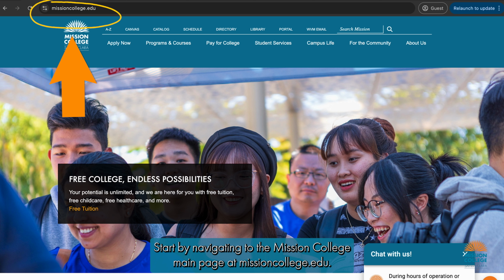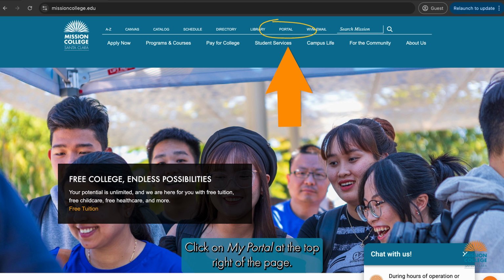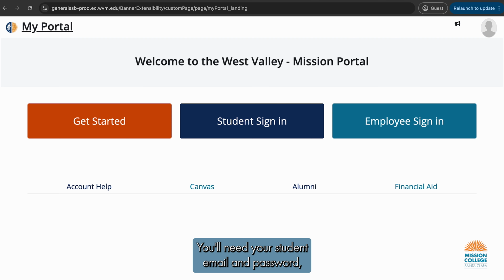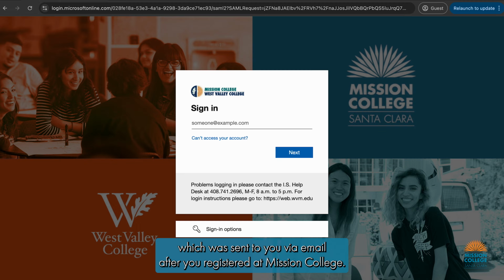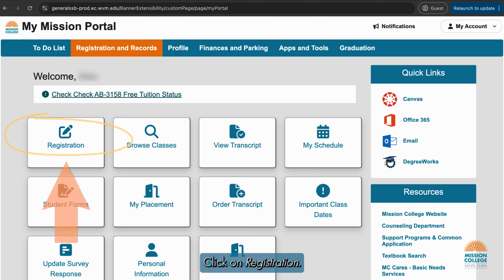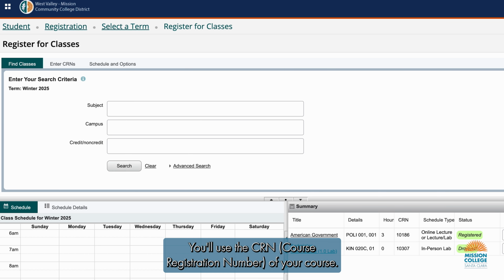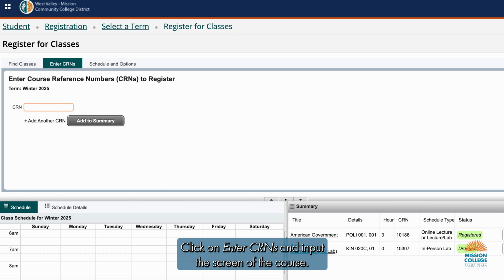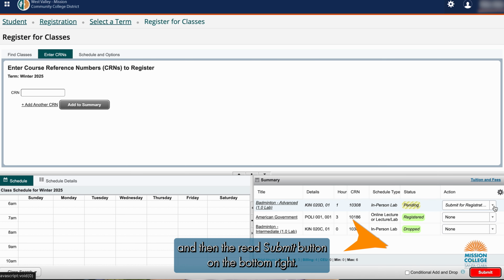How to Use an Add Code at Mission College | Step-by-Step Guide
Welcome to our step-by-step tutorial on how to use an add code at Mission College! 📚 Whether you're adding a credit or non-credit course, we've got you covered.

Steps to Add Your Course:
1️⃣ Receive Your Add Code – Ensure you're ready to add your course. If it's past the census date, complete the appropriate form.
2️⃣ Log Into My Portal – Go to missioncollege.edu and sign in with your student email and password.
3️⃣ Navigate to Registration – Select your term and course for adding or dropping.
4️⃣ Drop the Course First – Remove the class before re-adding it with your add code.
5️⃣ Enter Your Add Code – Use the CRN and authorization code to register successfully.
6️⃣ Confirm Registration – Once you see “registered,” you're all set! 🎉

Follow these easy steps to add your course hassle-free. If you need assistance, visit missioncollege.edu or contact support.

🌐 Explore Mission College Online!

Unlock your potential at Mission College! For more information about our programs, campus life, and student resources, visit our official

for updates and community events.
for the latest news and announcements.
for a glimpse of campus life and student experiences.
for career resources and professional networking.
for the latest videos and updates!

📡 About: Mission College serves the diverse educational needs of our student population by providing equitable access and support towards completing associate degrees and certificates aligned with transfer and career pathways to meet educational and personal goals as well as the workforce demands of the city of Santa Clara and Silicon Valley.